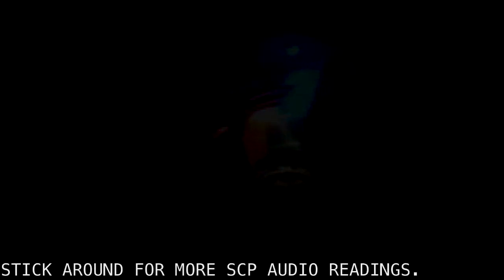(Community) SCP-8281 Living Inflatables [Safe]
Wacky.